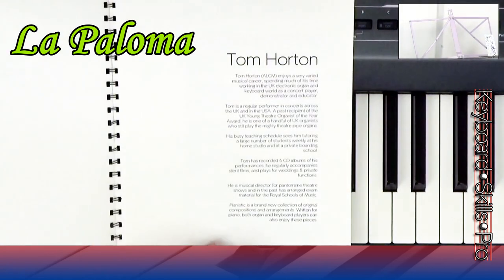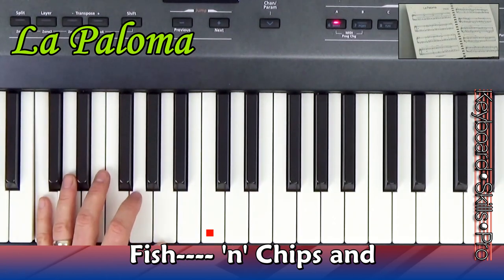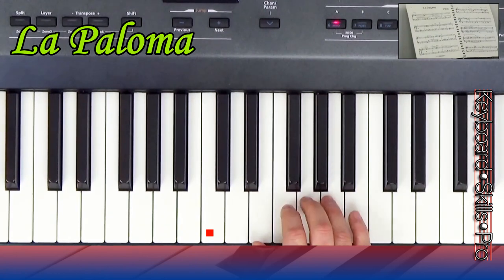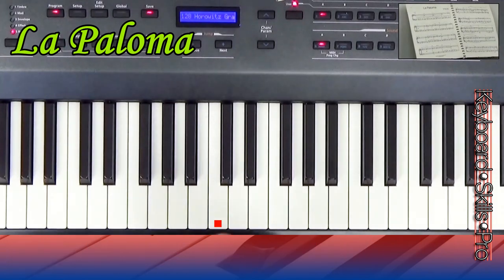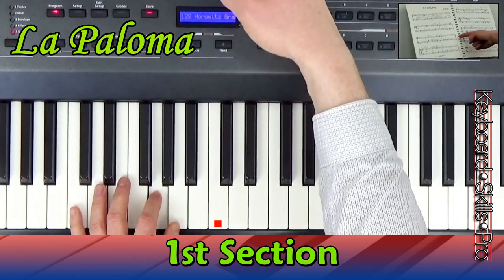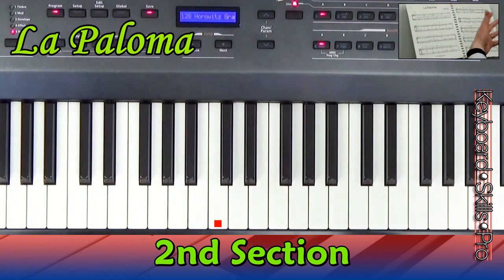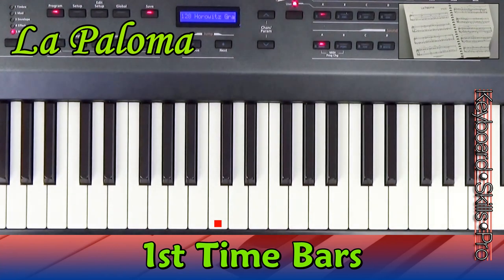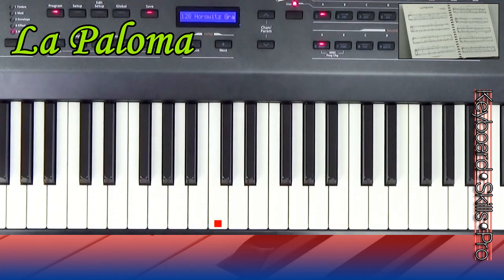La Paloma | Pianistic Piano Tutorial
Join UK composer Tom Horton as he guides you through his arrangement of that popular Latin number 'La Paloma' by Sebastian Iradier

For this free piano tutorial, you will need Tom's piano book 'Pianistic' which you can order

Many, many thanks for taking time out of your day to watch this video!

• Visit my awesome website for music books, CD albums, see events & concerts listings and more!